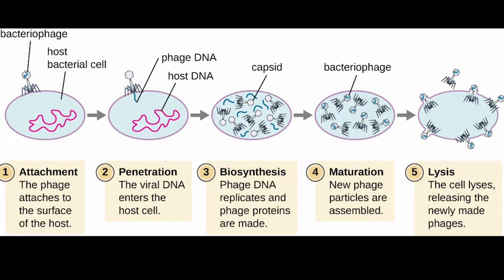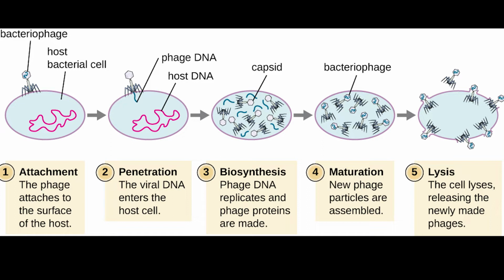Lytic and Lysogenic Life Cycles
Watch this video to learn about the differences between lytic and lysogenic life cycles of viruses, as well as how bacteriophages increase bacterial genetic diversity and pathogenicity.

Sources:

Parker, Nina et al. Microbiology. OpenStax, 2016, OpenStax,